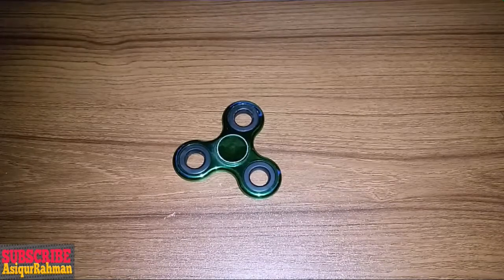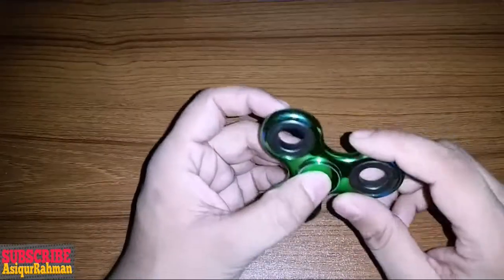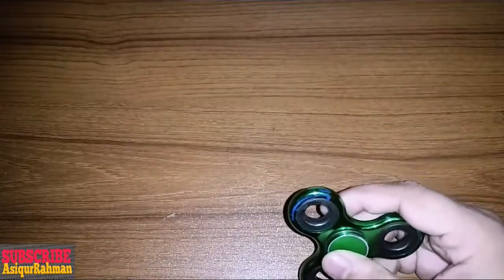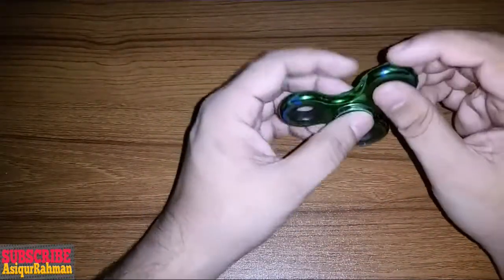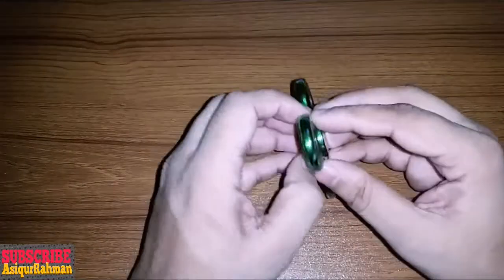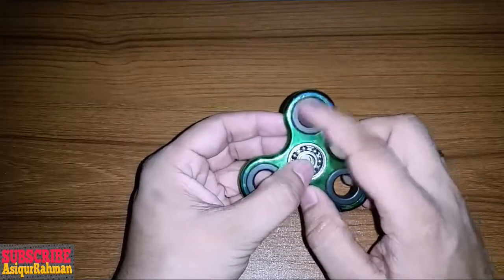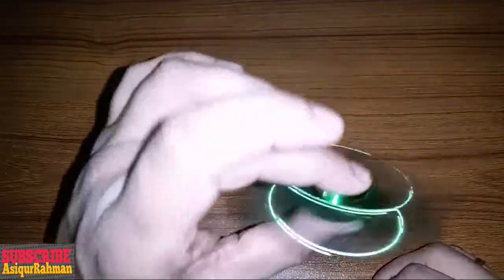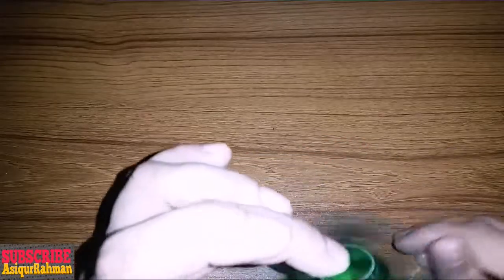Fidget Spinner- How it Works Bangla || Science Behind Fidget Spinner -Bangla Tutorial ।। Biggan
Fidget Spinner Tutorial in Bangla || How fidget spinner works? Science Behind Fidget Spinner - Bangla Tutorial
From where we Buy Fidget spinner in bangladesh? Fidget Spinner price in bangladesh.
How fidget spinner wokrs? bangla tutorial.
Fidget Spinner is an awassome gadget. It has so much benifit.
fidget spinner bangla
fidget spinner in bangla
What is fidget spinner in bangla
fidget spinner
bangla tutorial
fidget spinner in bangladesh
fidget spinner price in bangladesh
science behind fidget spinner
bangla science
bangla video
fidget spinner bangla tutorial
child toys
biggan pic
biggan
pic
fidget spinner price
projukti
বিজ্ঞান পিক
tech bangla